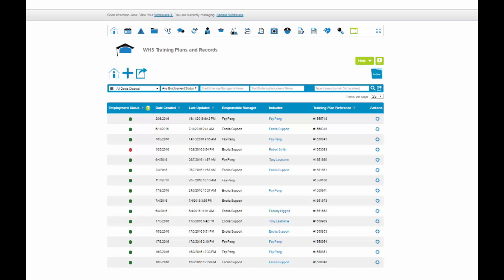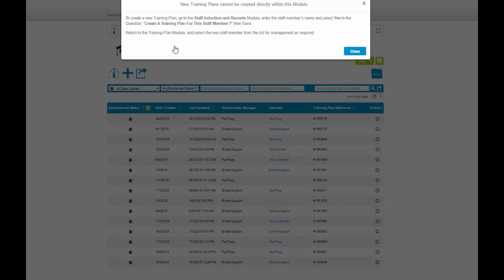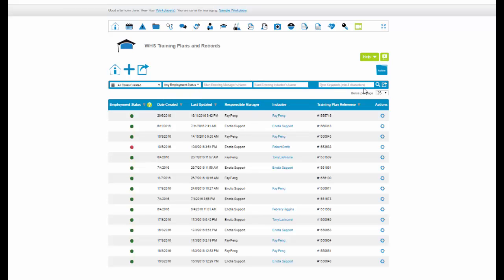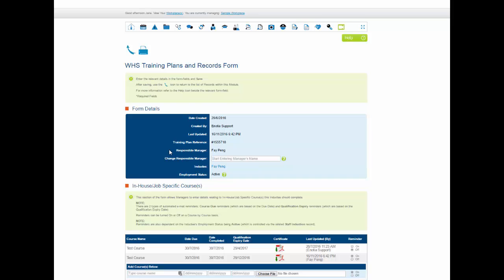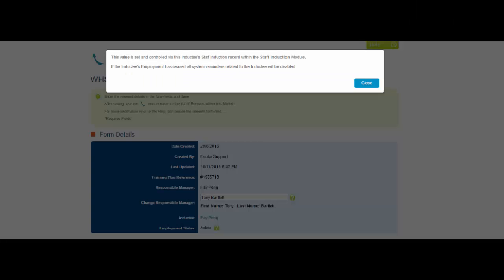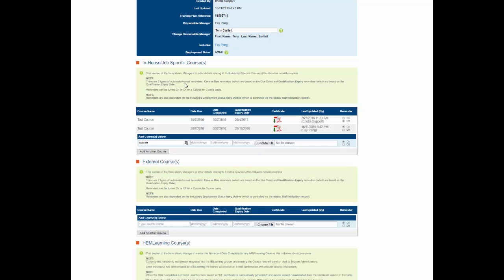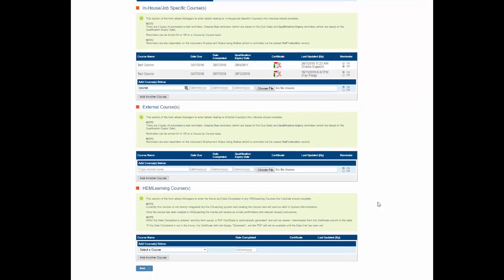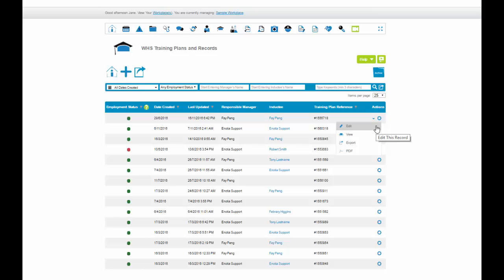GELSafe - WHS Training Plans and Records (Desktop)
This tutorial demonstrates the WHS Training Plans and Records module of the GELSafe System, in a desktop web-browser.

GELSafe is a WHS Management System.